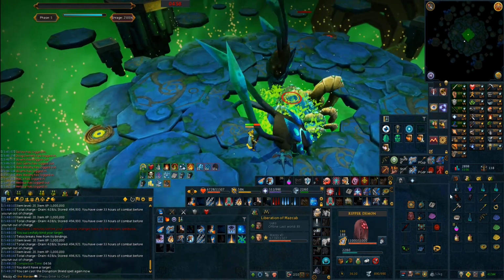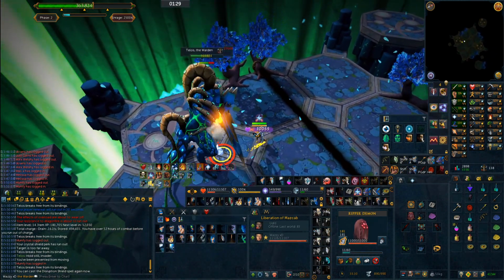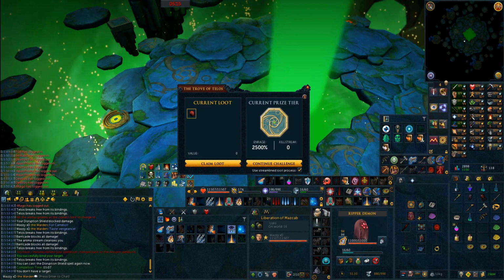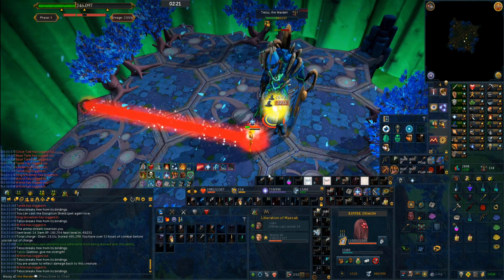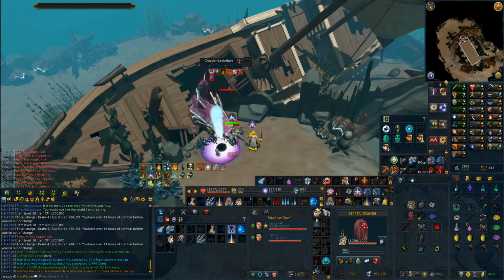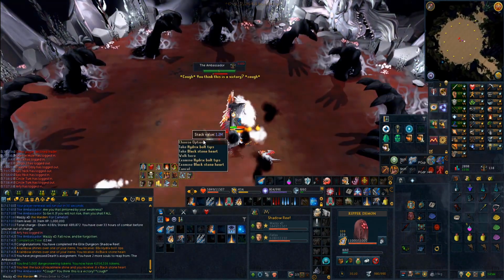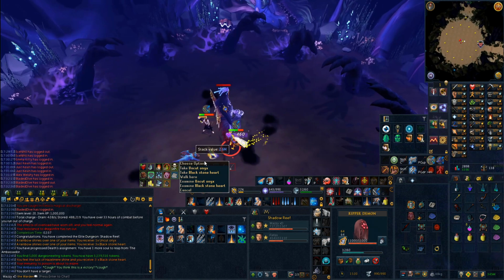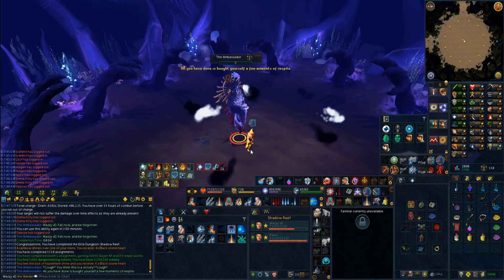Insane drops this episode! Looks like my luck is back!